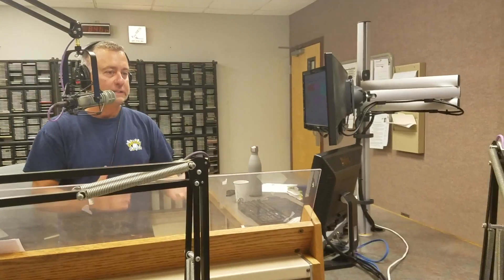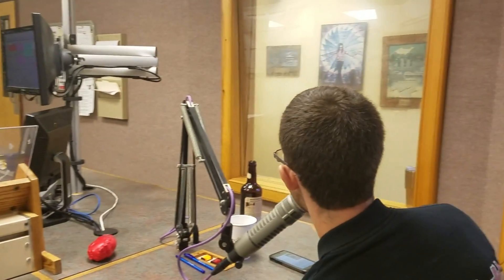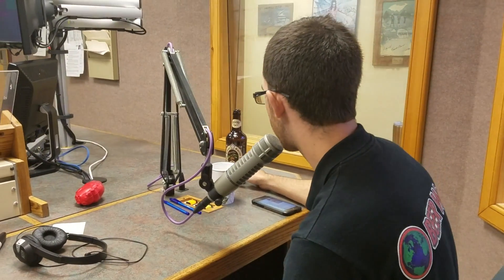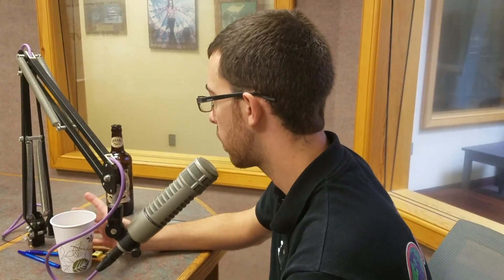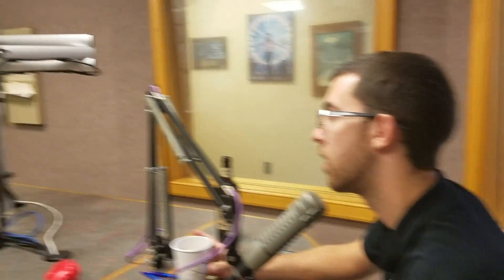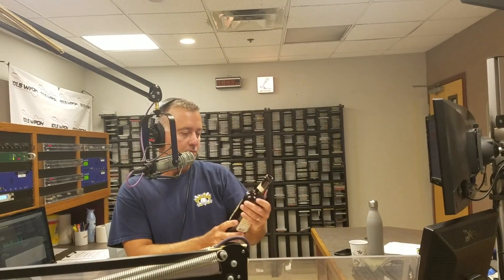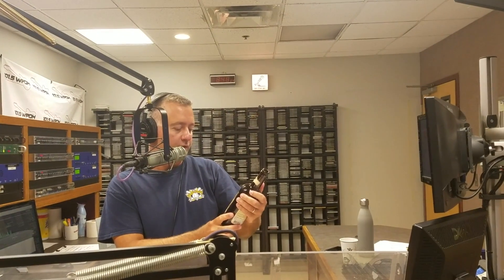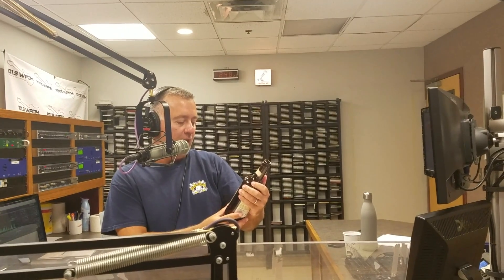Beer of the Week: Samuel Smith's Organic Chocolate Stout